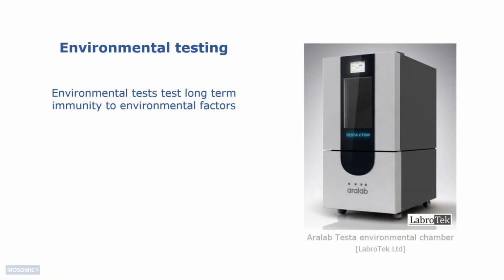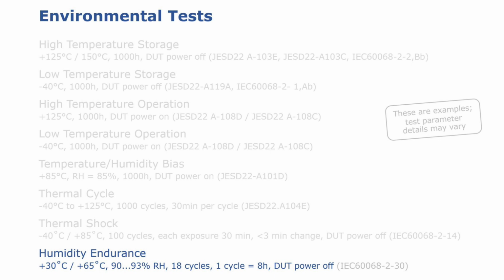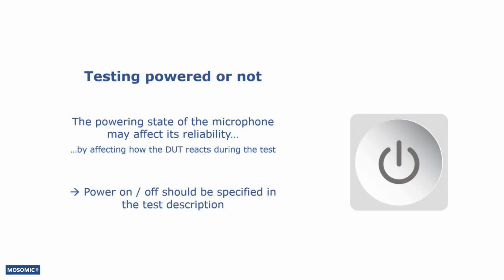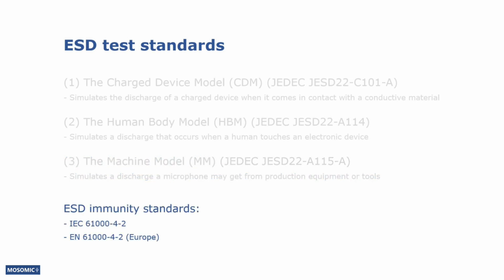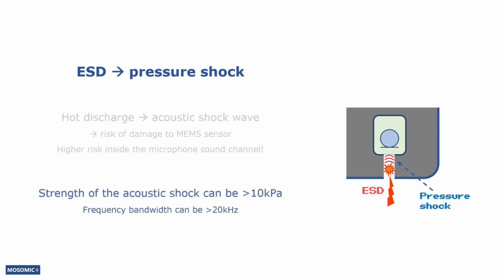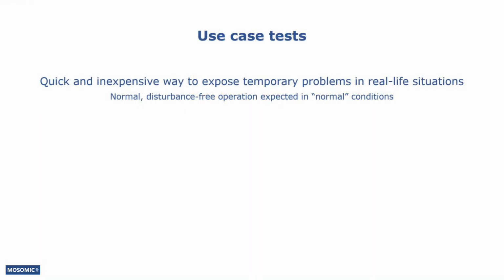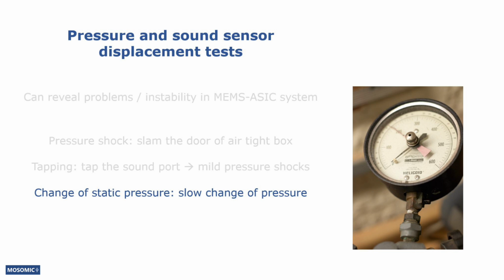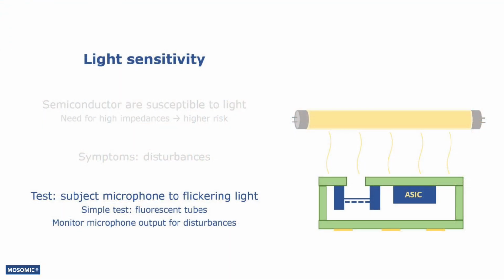Reliability Testing, Part 2 | MEMS Microphone Guide Ep28 | Mosomic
* THE MEMS MICROPHONE BOOK IS NOW AVAILABLE! *

The MOSOMIC MEMS MICROPHONE GUIDE is a video series with the goal of providing a comprehensive set of information about MEMS microphones and their implementation into devices. The series is aimed at microphone designers as well as the people who design and manufacture devices that use MEMS microphones.

MIKKO SUVANTO is an independent consultant in the field of miniature microphones. His background is at Nokia, where between 2001 and 2011 he conducted the successful use of more than 3 billion microphones in more than 100 different Nokia mobile phone models. This involved innovating and specifying the microphones, choosing the suppliers, and overseeing the development and high quality manufacturing of the components. From 2011 to 2016 Mikko was the microphone product innovator at Akustica, a subsidiary of Bosch, in Pittsburgh, PA, forging the long term direction of the company towards high performance MEMS microphones with the right features to serve the needs of multi-purpose devices, such as smartphones, and high-performance speech user interfaces. Currently, Mikko runs his own company, Mosomic, in the Tampere region in Finland. He holds 17 US patents owned by Nokia and Bosch, including the key technologies that enabled the renowned ‘Nokia Rich Recording’ microphone technology.

MOSOMIC is a consulting company, specialized in miniature microphones, helping both device makers (microphone buyers) and microphone manufacturers in their quest to achieve the best possible sound capturing capabilities in tomorrow’s devices.

This video is a 100% Mosomic production.

Many of the presented details depend on many variables, all of which cannot be considered in the limited space available in these videos. Also, 100% factual correctness cannot be guaranteed. Please contact Mosomic if you have any questions or comments about the contents.

KEYWORDS: MEMS micro electro mechanical system microphone mic mike parameter feature key performance indicator KPI value KVI implementation reliability quality testing sensitivity signal to noise ratio SNR distortion frequency audio video music capturing speech voice UI user interface smartphone smart speaker digital assistant wearable automotive autonomous car vehicle